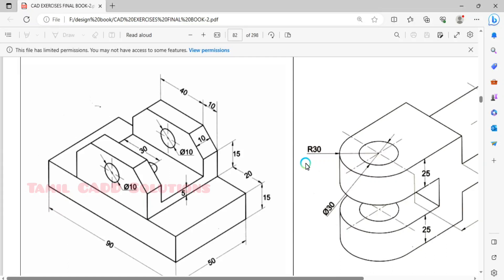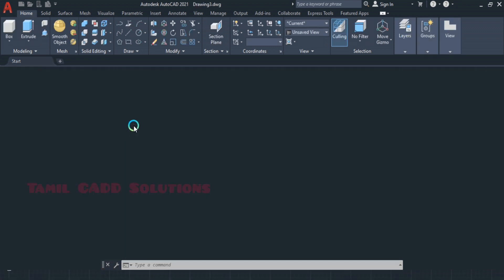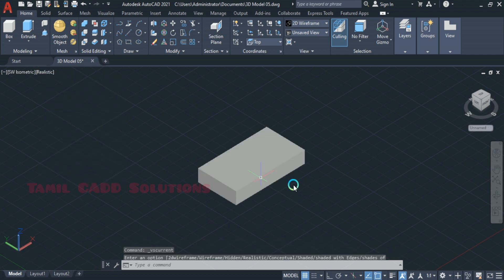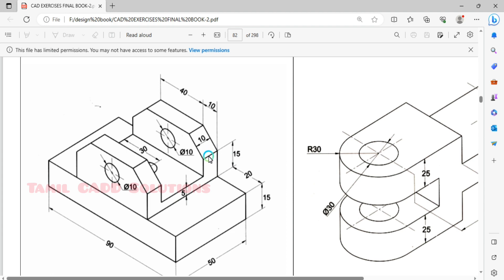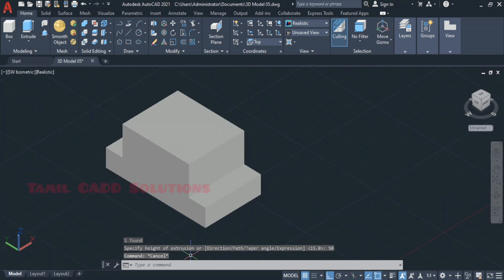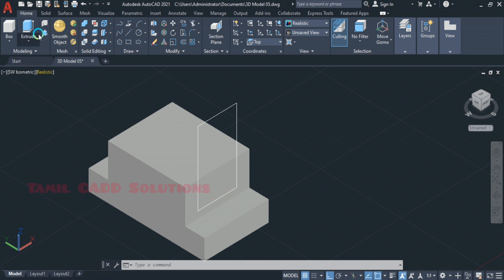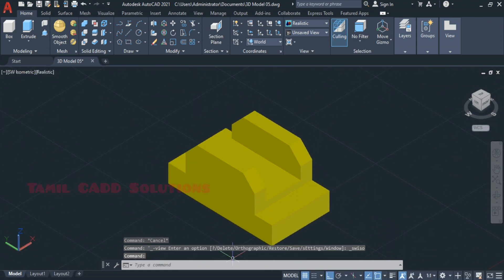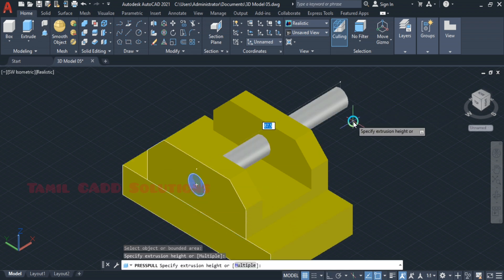AutoCAD Practice Drawing -05 | Tutorial | Tamil